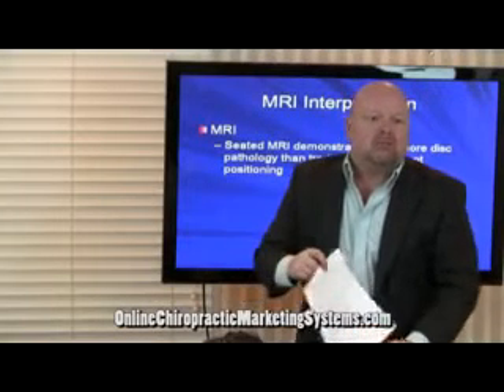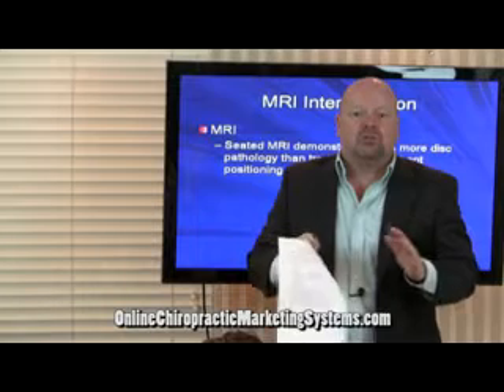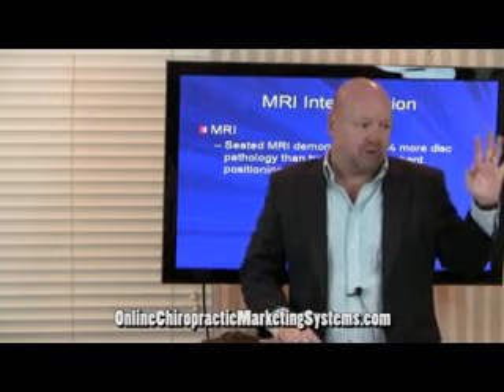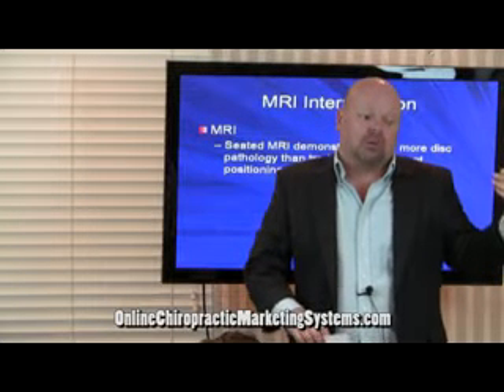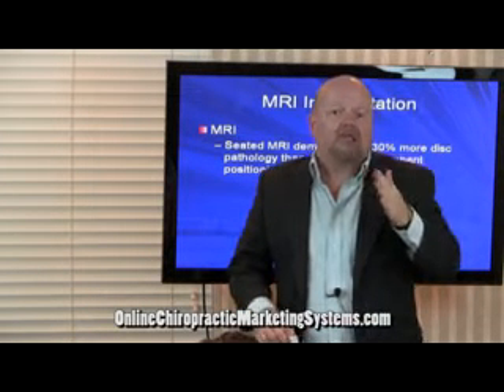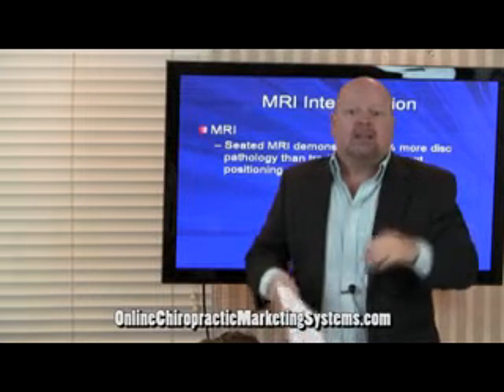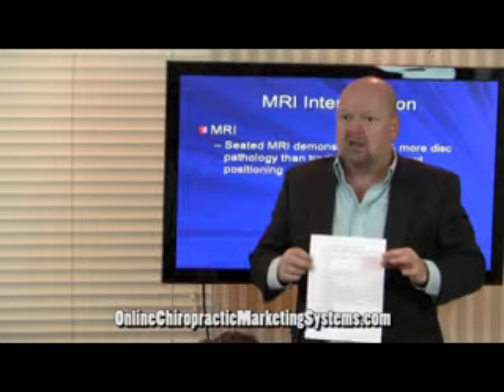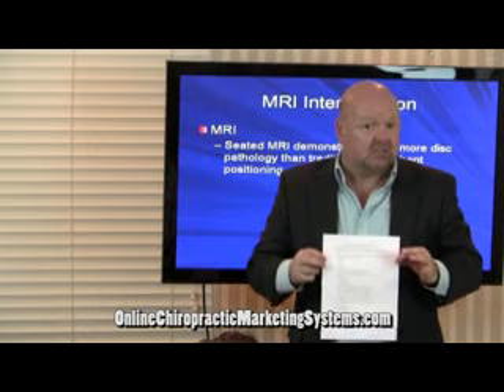Chiropractor Videos Personal Injury Marketing Formula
600 Custom Professional Chiropractic videos for your online chiropractic marketing.

Chiropractor Website Videos, Chiropractic Youtube Videos, Chiropractor Facebook Videos, Chiropractic Education Videos, Chiropractic Videos, Chiropractic PI Marketing Videos.

Chiropractor videos for 16 chief complaints and over 60 Online Chiropractic Marketing keywords.

Online Chiropractic Marketing Systems sends 600 custom chiropractic videos to 20 video sharing sites twice a year creating 24000K videos for your chiropractic internet marketing.